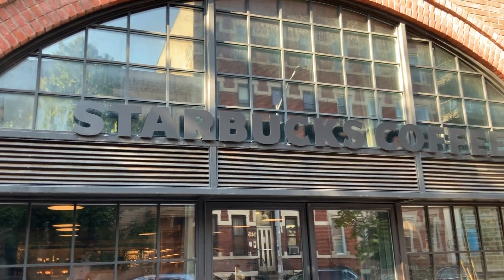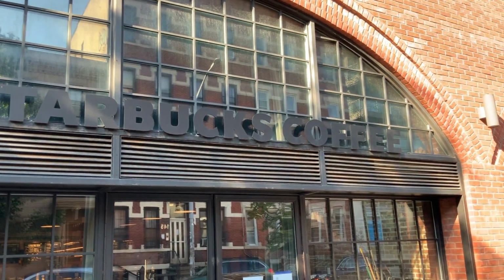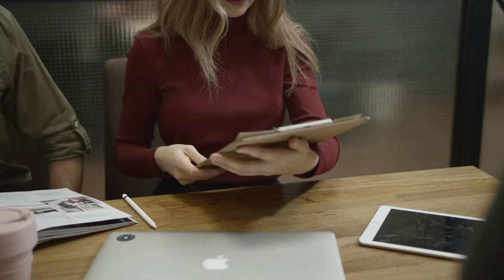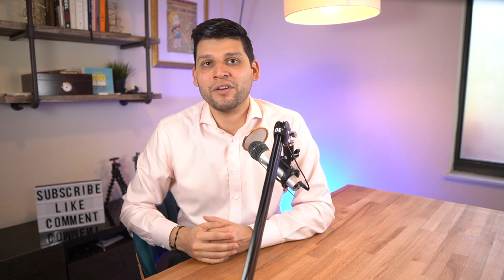RENTAL PROPERTY DUE DILIGENCE | Checklist of everything you need to know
Buying rental properties is exciting and immensely stressful at the same time. The pressure is now on you as the investor to confirm that the property you're about to buy is a good deal and the only way you can do that accurately is by conducting a very thorough and detailed due diligence.

This process can sometimes be overwhelming so I decided to create this video that outlines every thing you need to do as an investor to ensure your getting a good deal. I promise you that if you follow this checklist, by the end you will know if you have yourself a winner or if you should find another deal. Ladies and gentleman I present to you - The ultimate due diligence checklist.

Give me a shout:
Steven Vargas